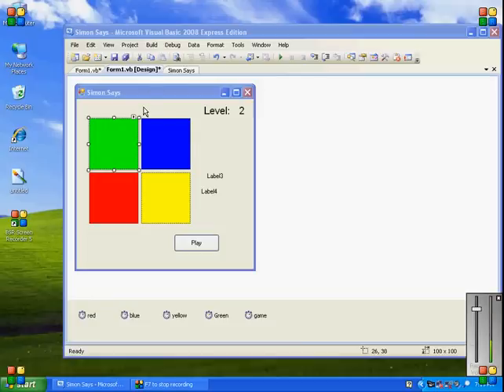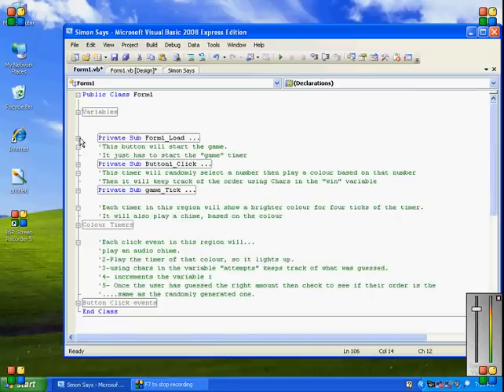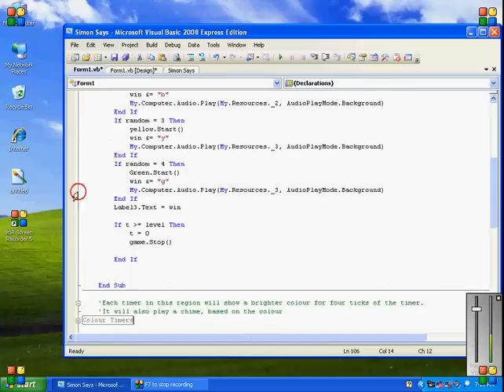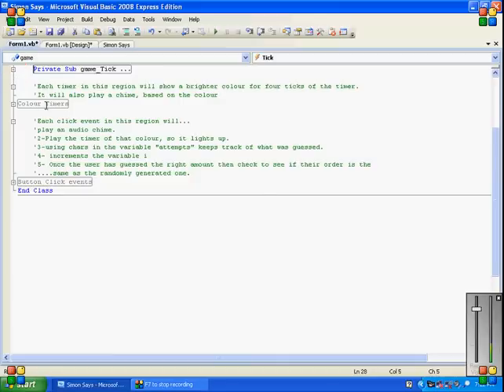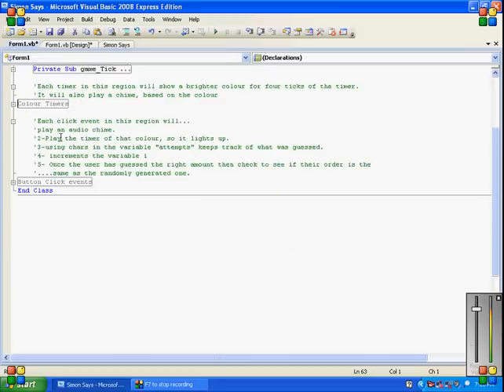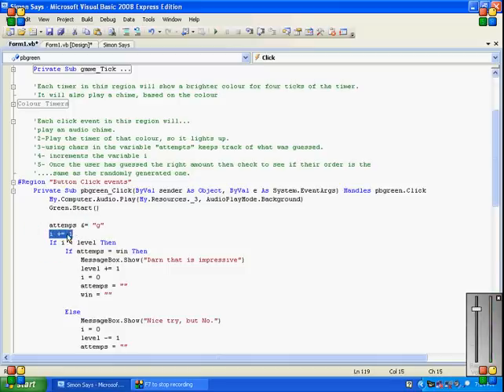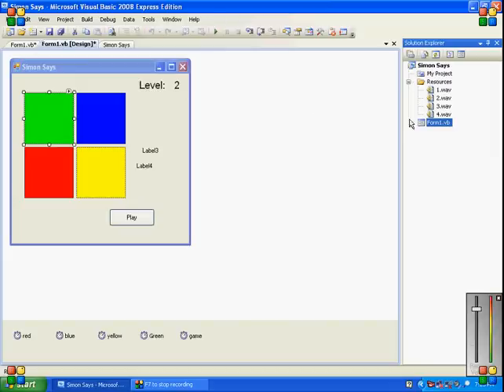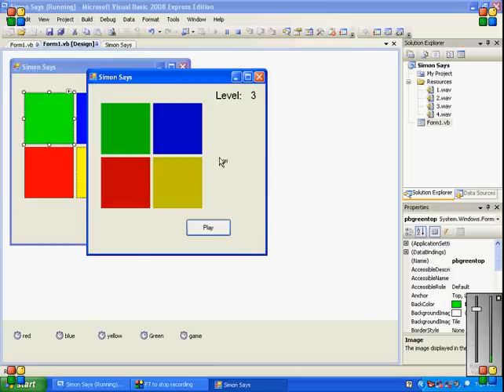Siman Says Finished Project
This is not really a tutorial I simply show all my code for the game.